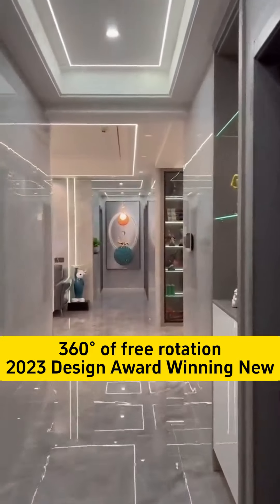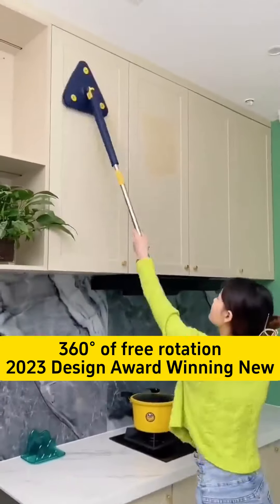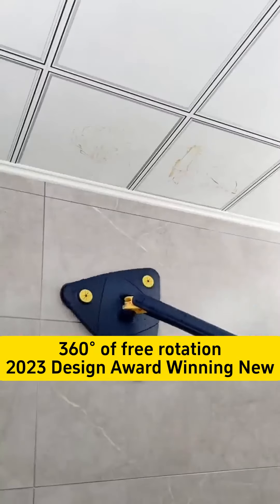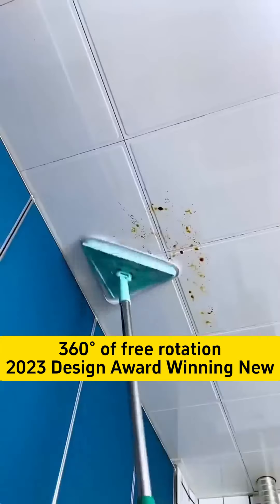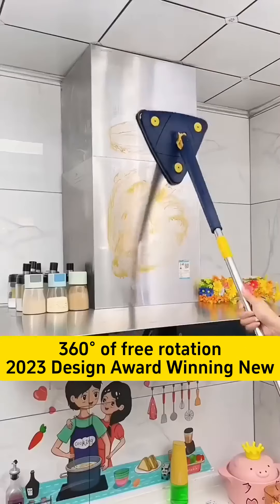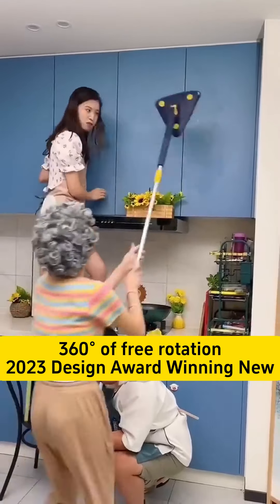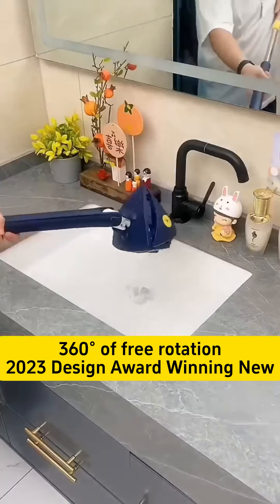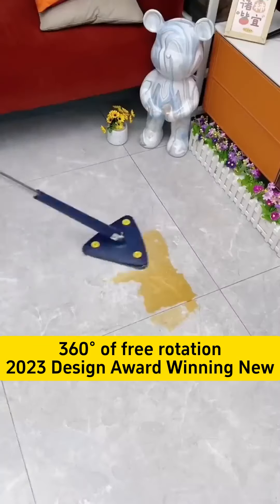[2023 Design Award Winning New] Imitation hand twist free hand wash triangle mop